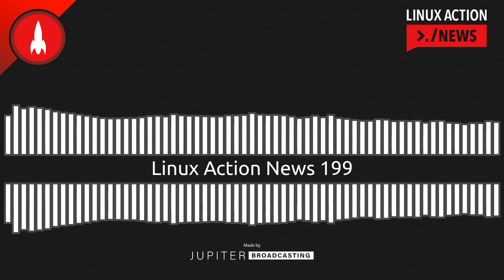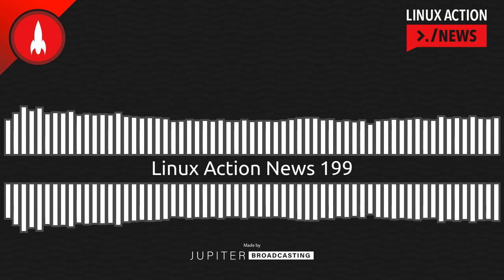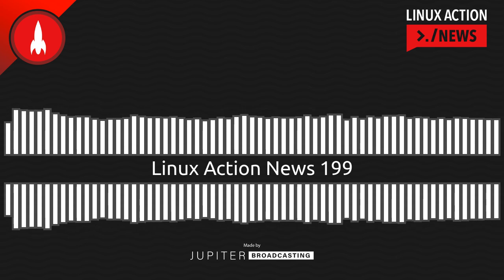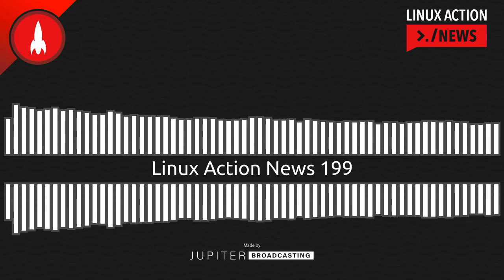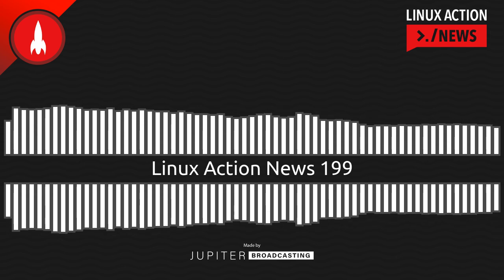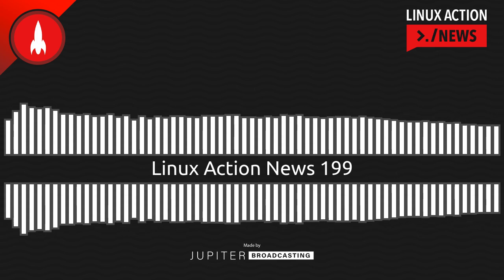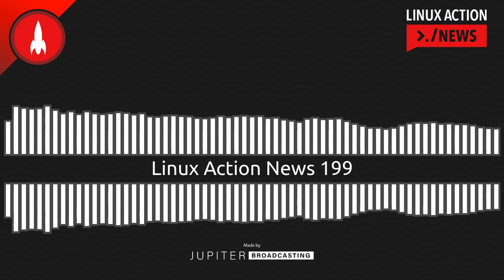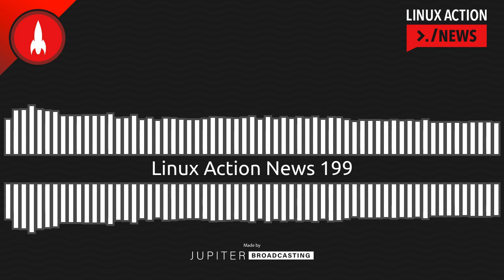Linux Action News 199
We share the facts about a recent systemd vulnerability, the new details we've learned this week about the Steam Deck, and then dig into the reviews of the Framework Laptop.

Plus, how hard is it to port Linux software to Fucshia? We get the answer from Google's Adam Barth.

Chapters
00:00:00 Intro
00:00:12 systemd Vulnerability
00:01:56 Debian 11 Release Date Set
00:03:02 Audacity Update
00:04:07 Steam Deck Updates
00:06:11 Framework Laptop Ships
00:11:29 Fuchsia Details Revealed
00:16:38 Outro